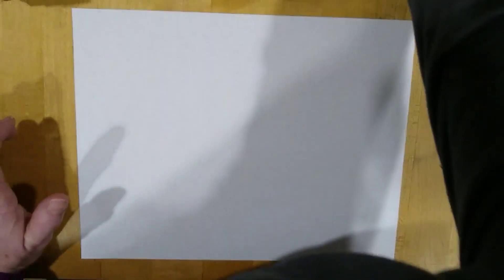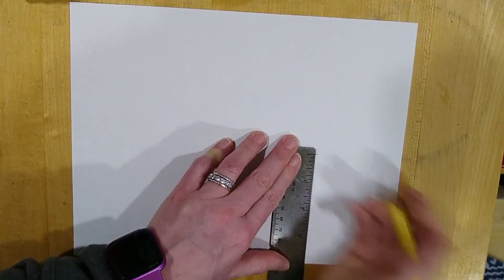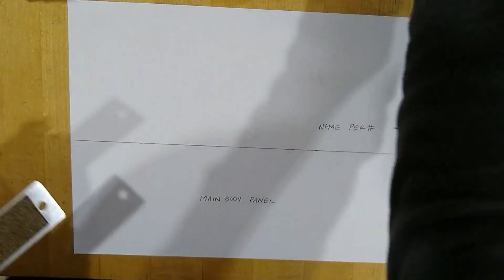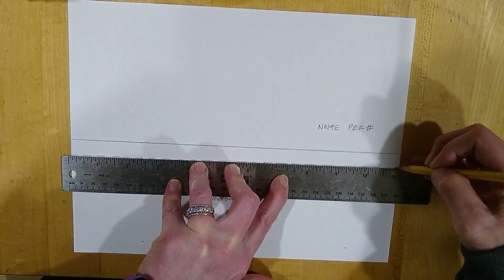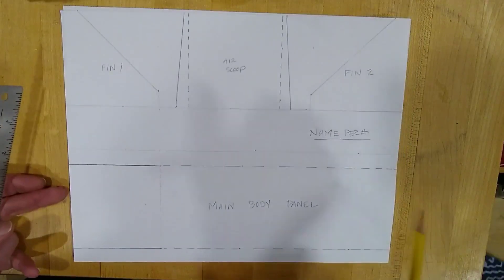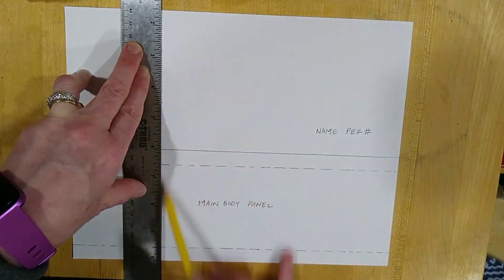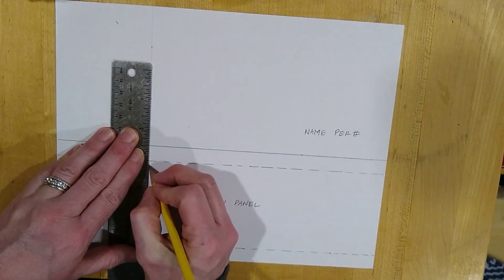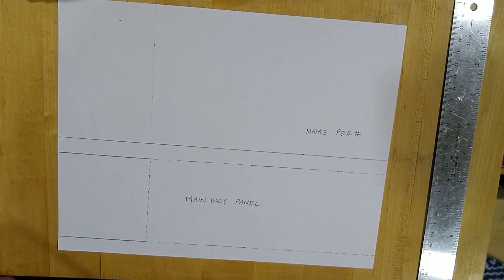PLTW Skimmer Tutorial: Part 1: Layout of Main Body Panel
This tutorial demonstrates how to lay out the design of the PLTW Skimmer on a piece of 8.5in x 11in cardstock.